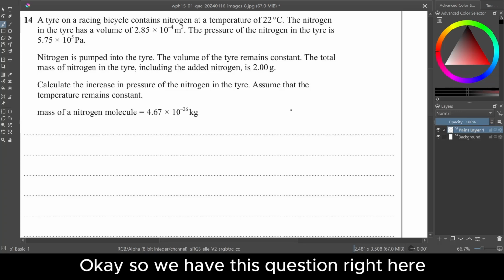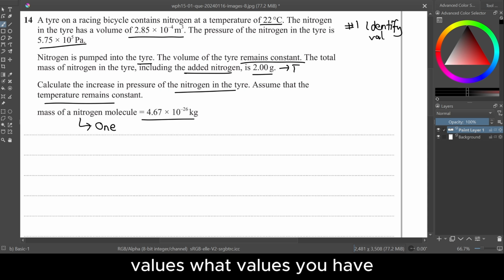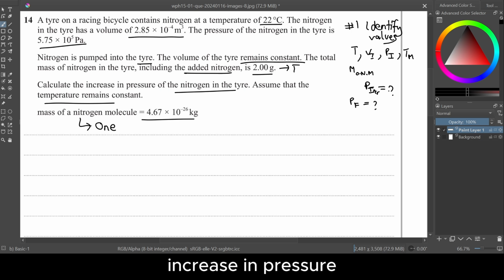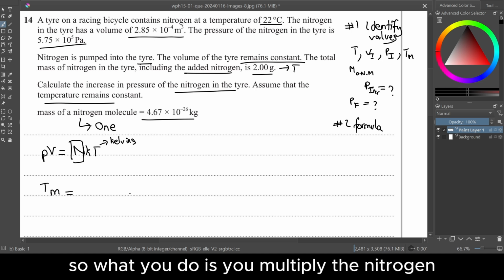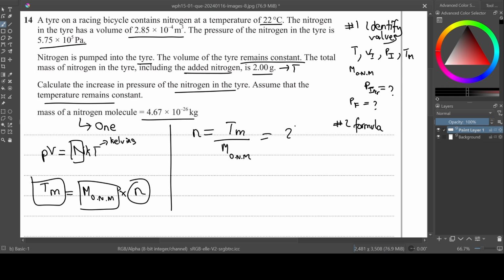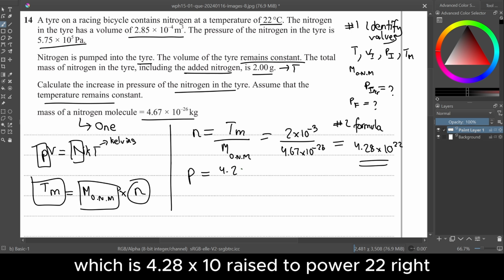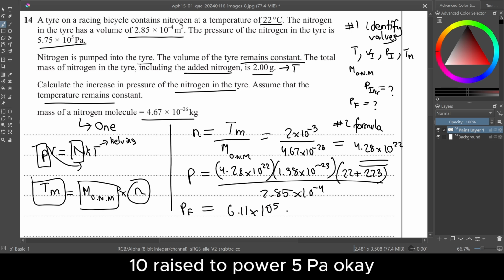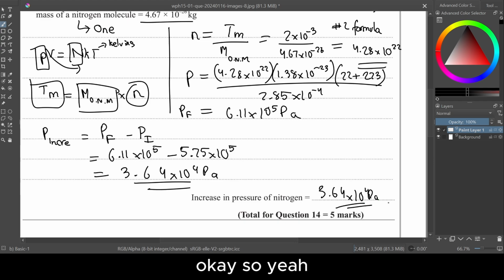WPH15 January 2024 — Question 14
WPH15/01 | January 2024
Unit 5: Thermodynamics, Radiation, Oscillations, and Cosmology – Complete Past Paper Walkthrough

📘 About This Video:
In this video, we provide a full walkthrough of the WPH15/01 January 2024 A-Level Physics Unit 5 paper, covering Thermodynamics, Radiation, Oscillations, and Cosmology. You'll learn how to approach each question, understand the mark scheme, and apply key exam techniques to boost your performance.

🌐 Connect with FastMindJunction:
🐦 Twitter: I post powerful quotes, bite-sized lessons, and respond to your questions — don’t hesitate to reach out! 🙂

🔁 Still confused after watching?
No problem! Just let me know, and I’ll remake the video with a simpler, clearer explanation.